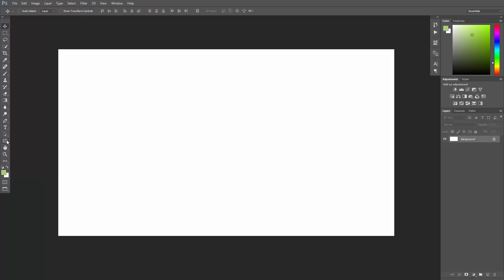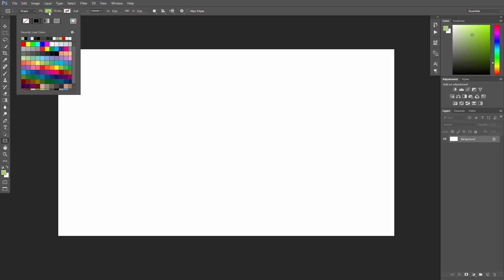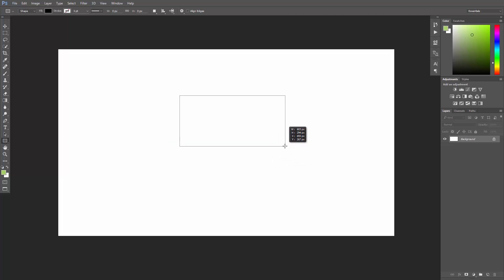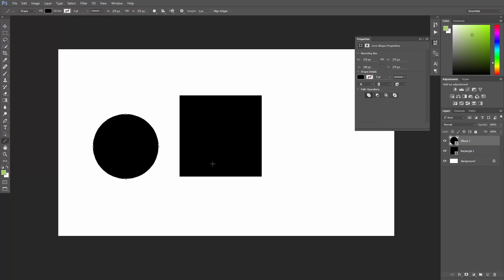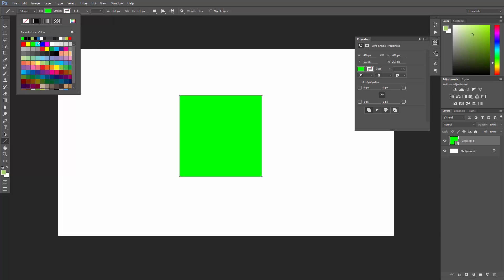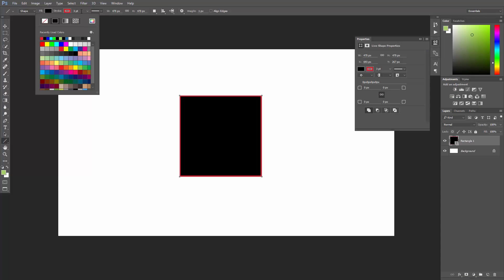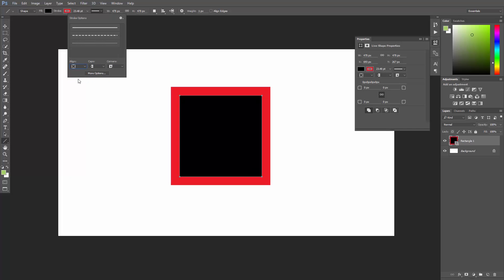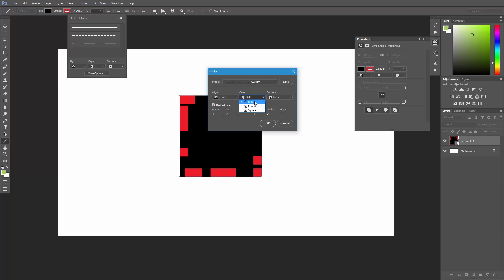Shape Tools Basics | Photoshop CC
Photoshop's Shape tools provide an awesome way to create, well, any kind of shapes. You can draw a shape and then adjust its appearance, fill color, stroke color, and many other parameters in seconds.

In this 2-minute video, we will learn just the basics of the Shape tools in Photoshop.

That way you will receive the latest posts straight to your inbox! Yay!